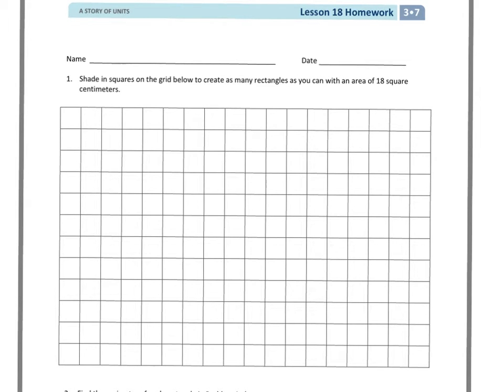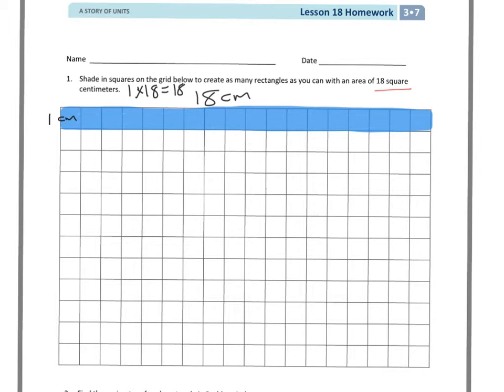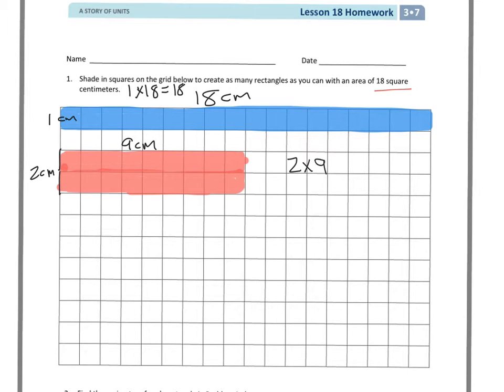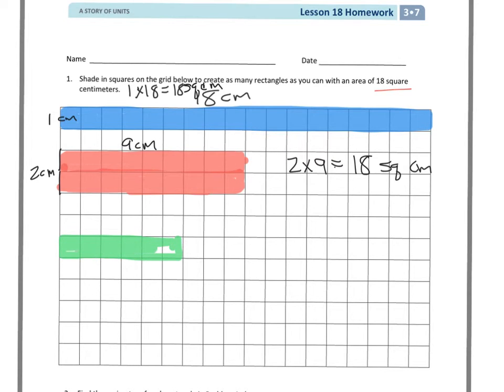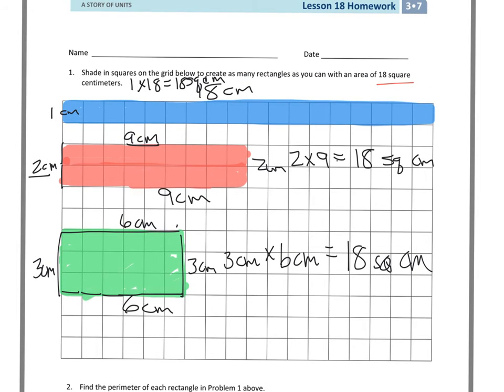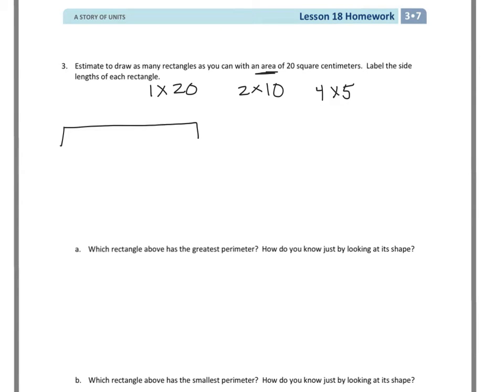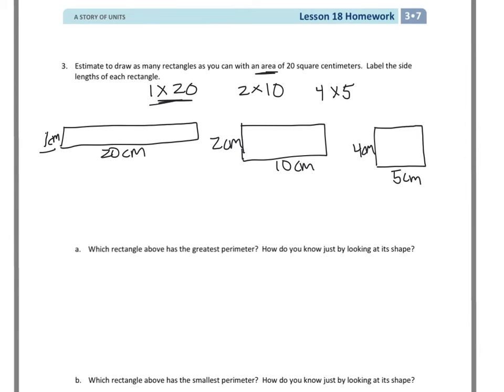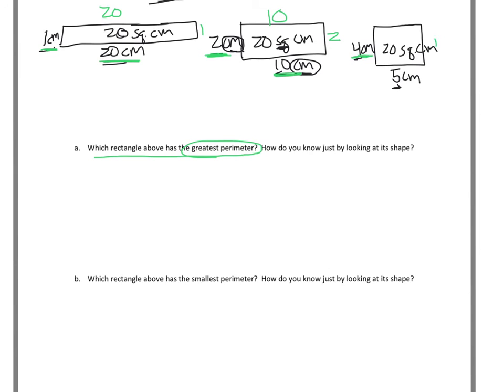3rd grade Module 7 Lesson 18 HW